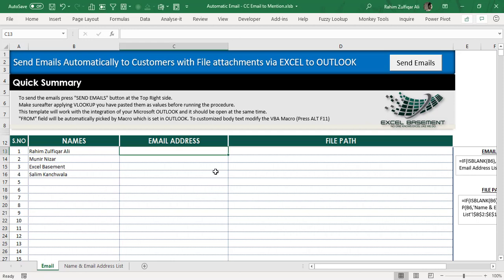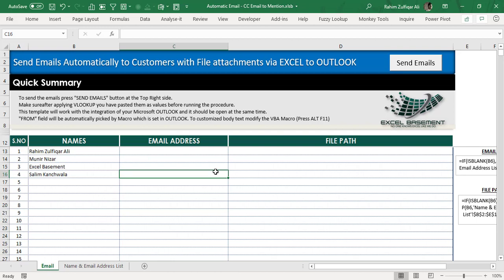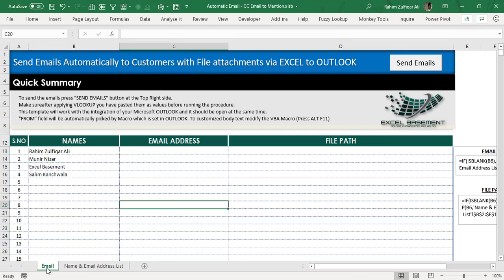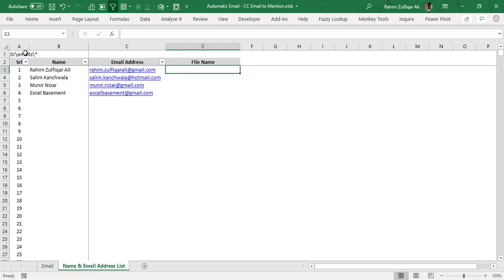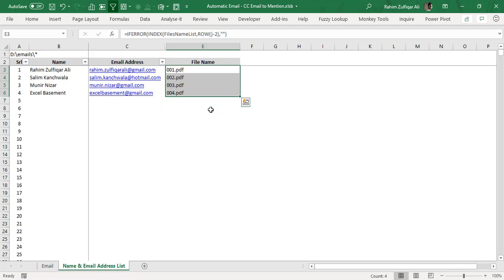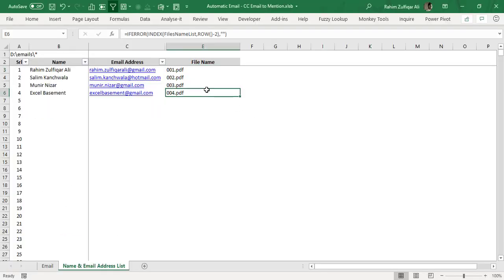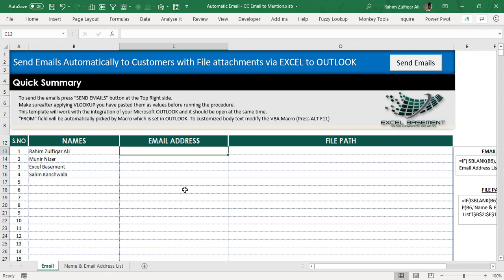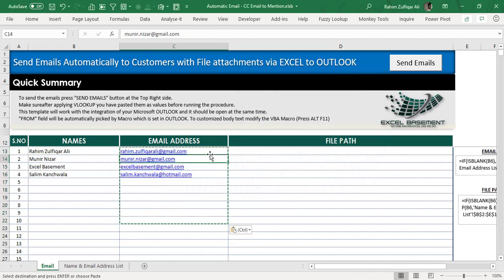Send Multiple Emails Automatically to Customers with File attachments via EXCEL & OUTLOOK. VBA MACRO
Send Multiple Emails Automatically via Excel and Outlook